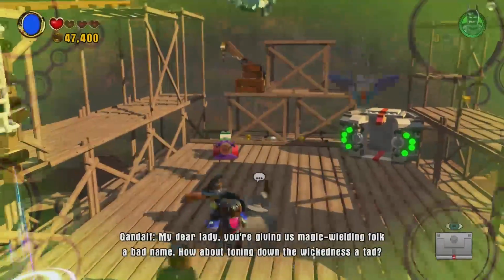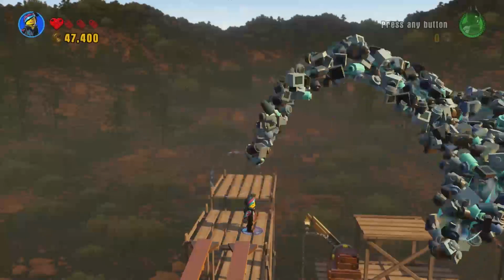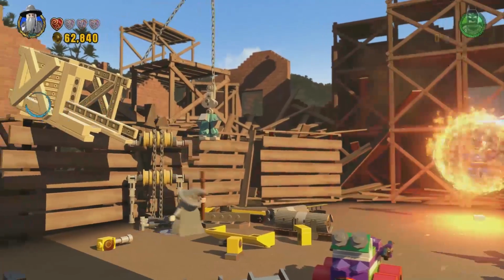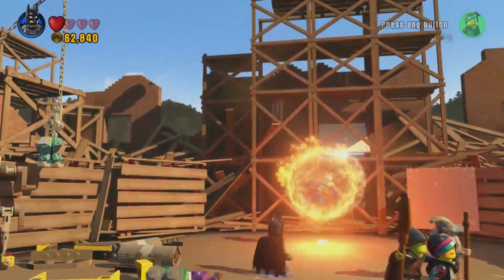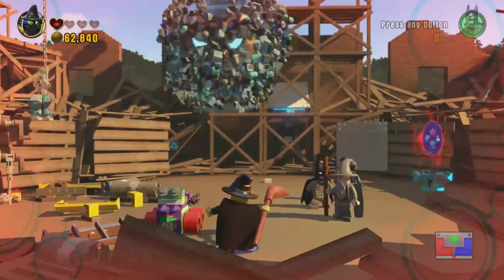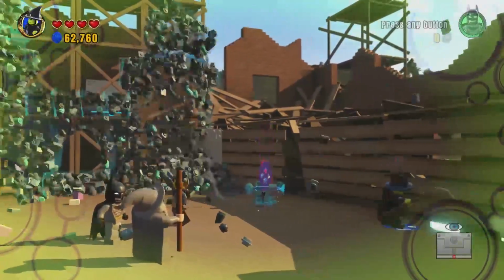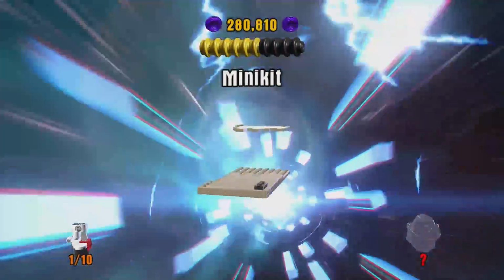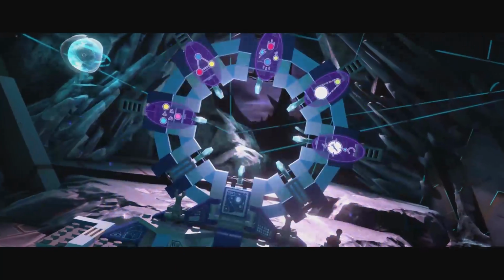LEGO Dimensions Walkthrough Part 20 - WITCH AND WIZARD!! (Gameplay PS4/XB1/Wii U 1080p HD)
LEGO Dimensions Part 1 - Gameplay Walkthrough Let's Play of Lego Dimensions on PS4!! LEGO Dimensions Characters include Batman, Lord of the Rings, The Lego Movie, Portal, The Simpsons, Doctor Who, Scooby Doo, and more!! LEGO Dimensions Review and more!!